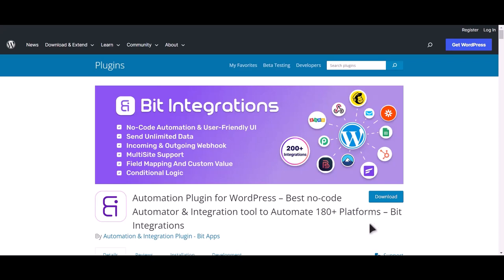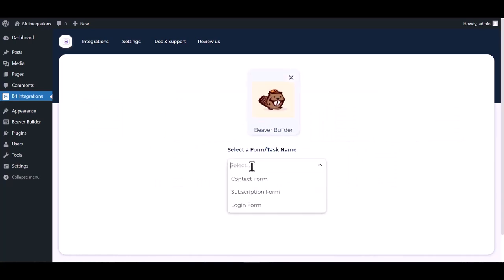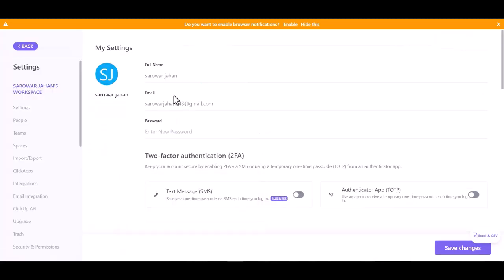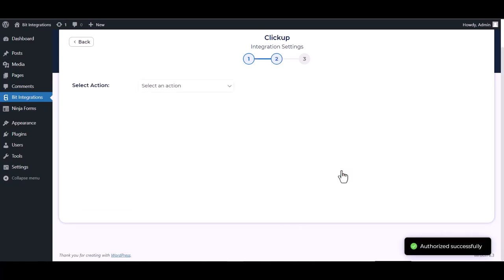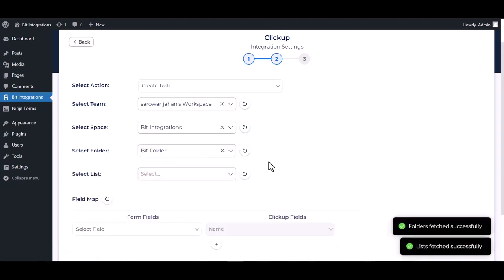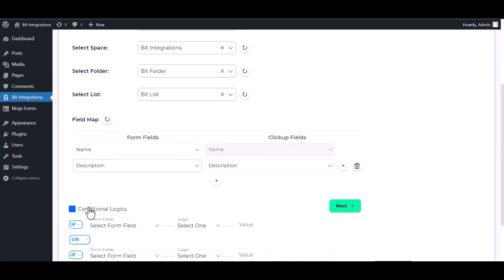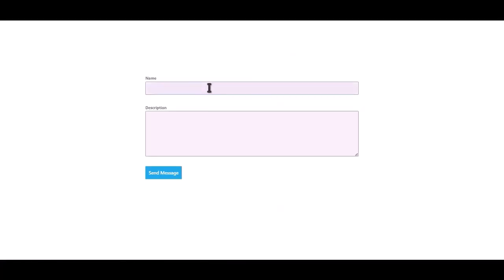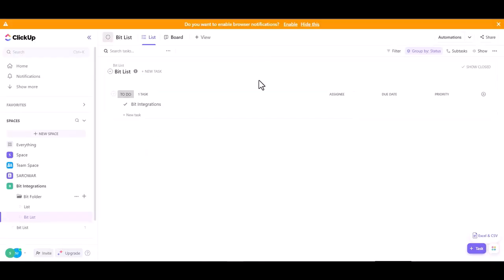Integrating Beaver Builder Form with ClickUp | Step-by-Step Tutorial | Bit Integrations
🔗 Ready to streamline your task management? Join us on our YouTube channel for an in-depth tutorial where we unveil the seamless integration of Beaver Builder Form with ClickUp, a robust project management platform. Learn how to effortlessly connect these two tools using the Bit Integrations WordPress plugin.

Follow along as we guide you through the step-by-step process of integrating Beaver Builder Form submissions with ClickUp, enabling you to utilize your form data for more effective project and task management. Bid farewell to manual data transfers and embrace automated workflows for improved efficiency in your project management endeavors.

Key Highlights:
✅ In-depth walkthrough for integrating Beaver Builder Form with ClickUp using Bit Integrations for WordPress.

Whether you're a project manager, team lead, or task management enthusiast, this integration empowers you to seamlessly merge Beaver Builder Form with ClickUp. Watch now to revolutionize your project management efforts!